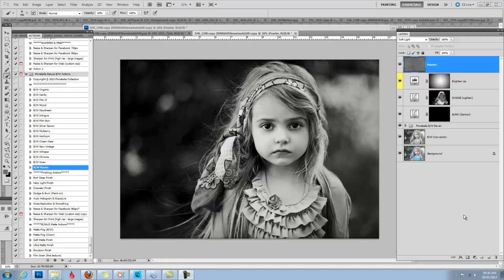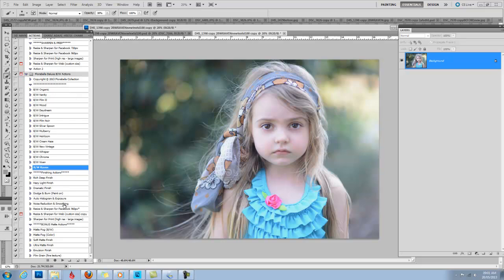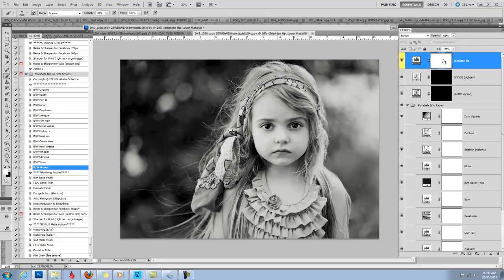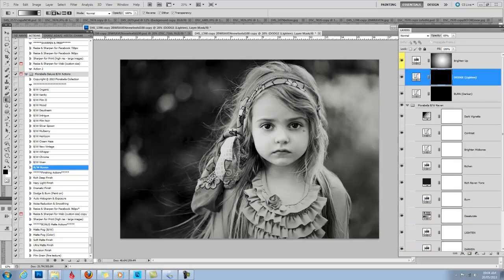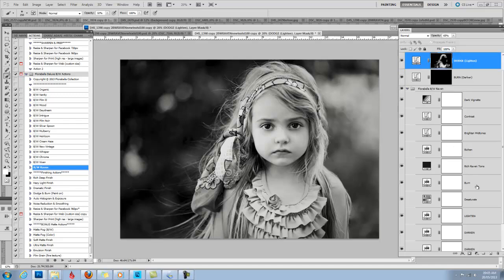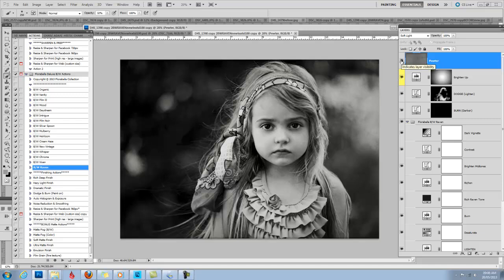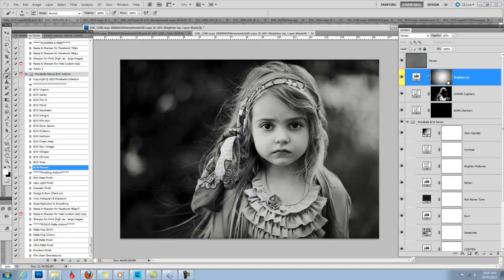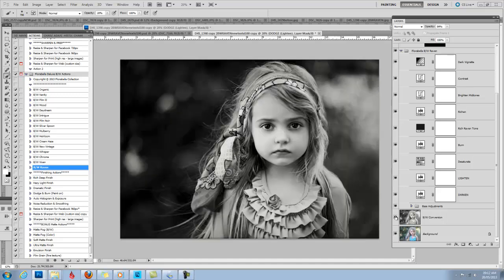Florabella Deep, Moody B/W Raven Photoshop Action Tutorial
Photoshop Editing demonstration using the Florabella B/W Raven Action from the Deluxe B/W Actions set to achieve a dark, moody, film like B/W Conversion. (separate video for Photoshop Elements).